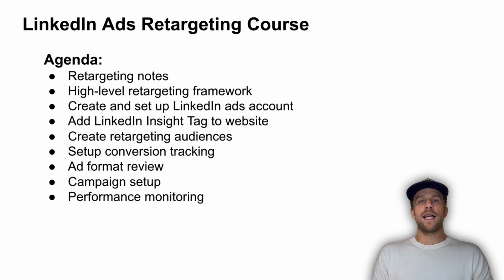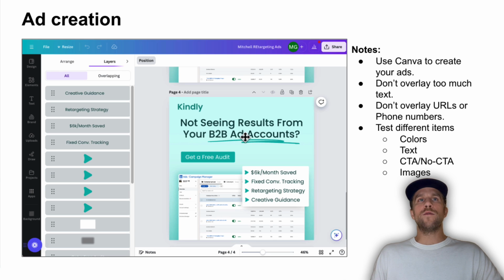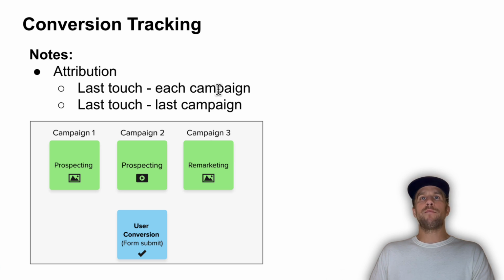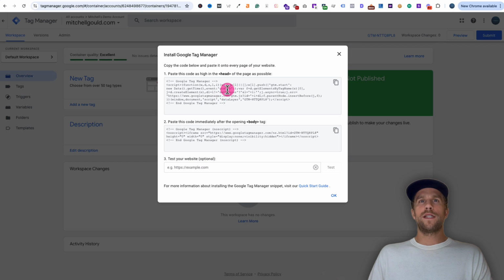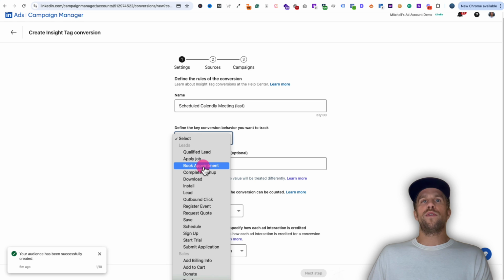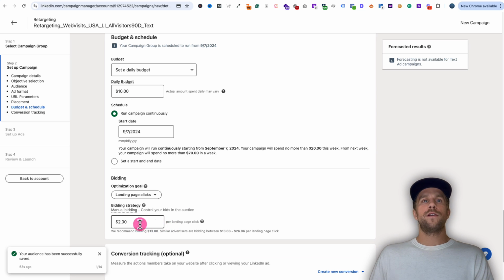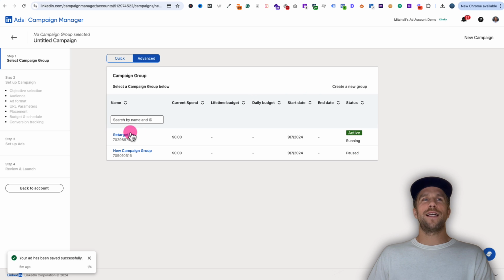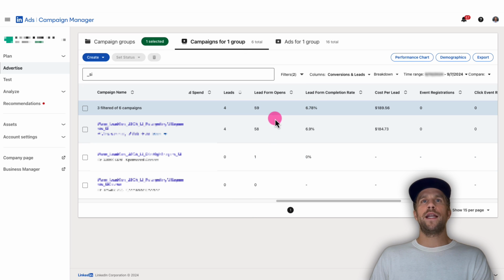LinkedIn Ads Retargeting Tutorial 2025 (Step by Step) Full Setup Guide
In this video, I cover everything you need to know to set up and launch a LinkedIn Ads retargeting strategy. We review everything from conversion tracking to setting up three of the most common ad formats: text ads, single image ads, and lead gen forms.

Course Resources:
🔸 LinkedIn Ads Copy Draft Sheet
🔸 LinkedIn Ads Objectives & Ad Formats Sheet
🔸 LinkedIn Ads Naming Convention Example
🔸 Canva Ad Examples

Timestamps:
00:00 Introduction
00:27 LinkedIn Ads course overview
01:27 Course reminder
01:56 LinkedIn Ads retargeting overview
02:48 LinkedIn Ads retargeting notes
05:14 LinkedIn Ads retargeting framework
06:01 LinkedIn Ads retargeting content ideas
07:24 LinkedIn Ads campaign objectives
08:06 LinkedIn Ads ad formats
08:56 LinkedIn Text ad examples
10:02 LinkedIn Single Image ad examples
11:44 LinkedIn Lead Gen Form example
12:11 LinkedIn Ads Library for creative inspiration
12:37 Ad examples I created
13:15 Using Canva to create ads
13:46 Ad creative best practices
14:31 LinkedIn Insight Tag overview
14:57 LinkedIn Insight Tag playlist
15:14 LinkedIn Ads retargeting audience options
16:10 Audience Insights section
16:39 Audience naming convention
18:11 LinkedIn Ads archived audiences
19:16 Account naming convention
21:11 Qualifying a retargeting audience
21:29 Audience exclusions
22:30 LinkedIn Ads audience attributes
23:01 LinkedIn Ads Matched Audiences
23:33 LinkedIn Ads audience exclusion notes
23:56 LinkedIn Ads tracking parameters
24:27 LinkedIn Ads conversion tracking overview
26:51 Budgets and bidding overview
28:45 Important campaign settings to always check
31:00 Where to download leads from Lead Gen Forms
31:23 How to monitor performance
32:41 Demographics performance review
32:55 Delivery metrics – reach and frequency
33:55 Engagement metrics
34:58 Setting up your LinkedIn Ads account
37:26 Adding UTM tracking parameters at the account level
38:27 Adding the LinkedIn Insight Tag to our website
45:16 Creating retargeting audiences
51:03 Setting up conversion tracking
56:20 Creating a campaign group
57:37 Creating a Text Ad campaign
01:02:53 Important note: AND vs. OR selections
01:04:00 Creating a saved audience
01:04:23 Creating a Text Ad campaign continued
01:09:19 Creating a Single Image Ad campaign
01:17:51 Creating a Lead Gen Form campaign
01:27:25 How to view different performance metrics
01:30:59 Conclusion